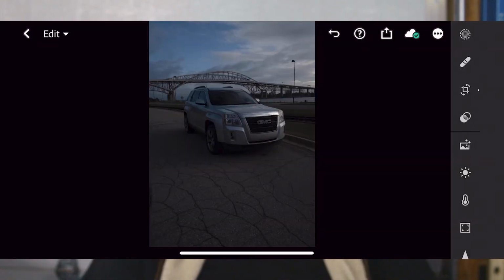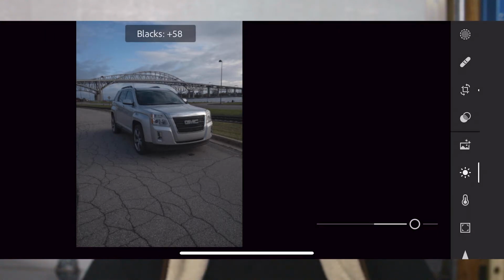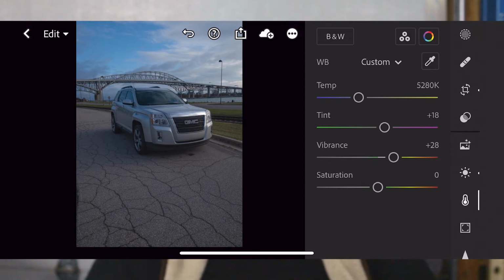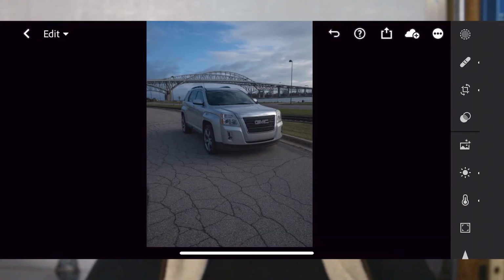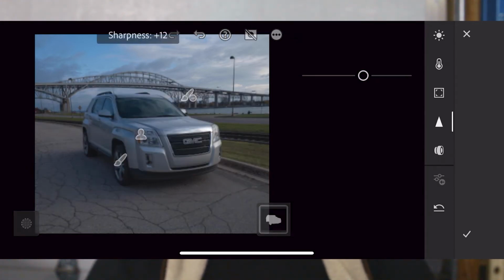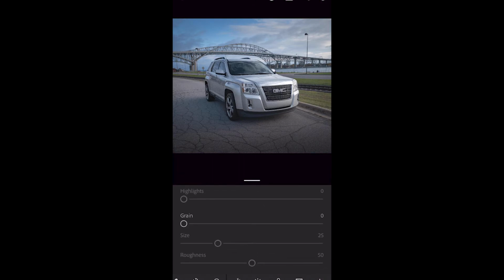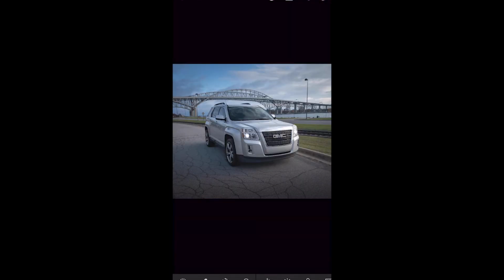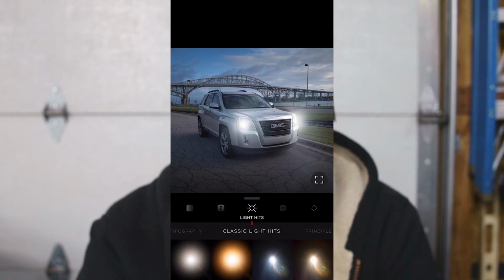iPhone Car Photography Editing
Today I'm going to show you how to edit your photos on your phone using Lightroom Mobile and Lens Distortions.

Be sure to tag me on Instagram using @magosta.media and magostapics :)

Chapters:
Intro: 00:00-3:07
Lightroom: 3:08-13:25
Lens Distortions: 13:26-15:34
Outro: 15:35